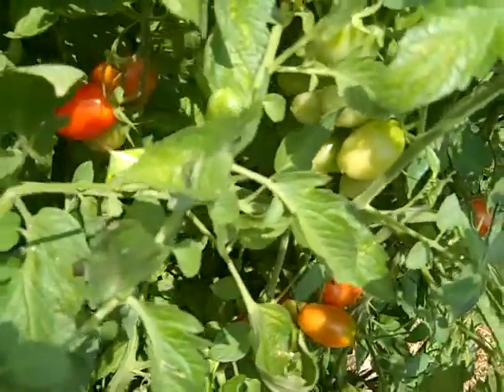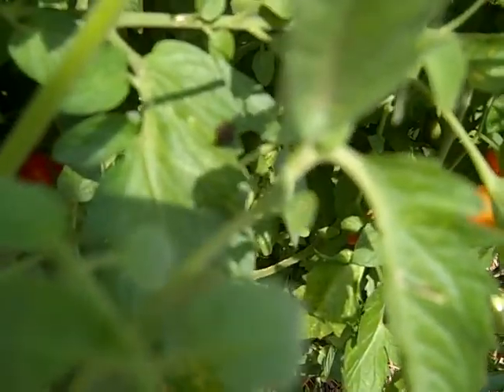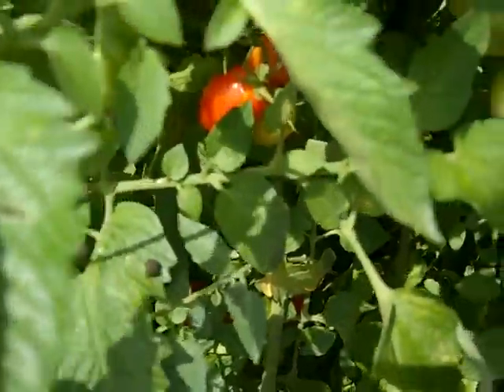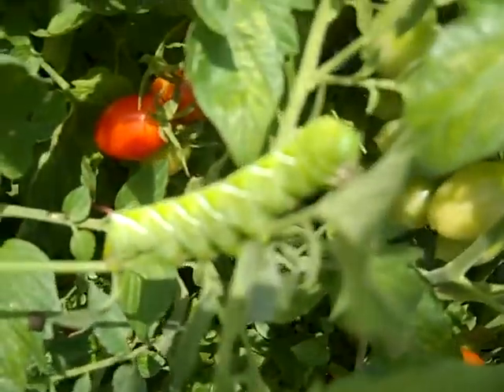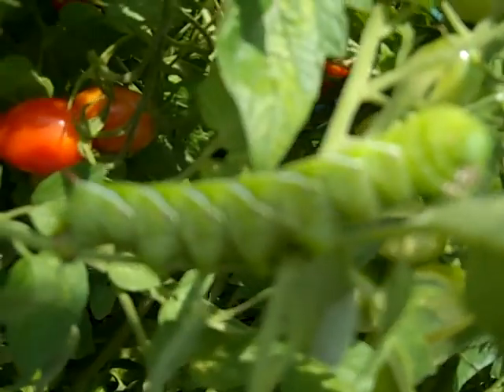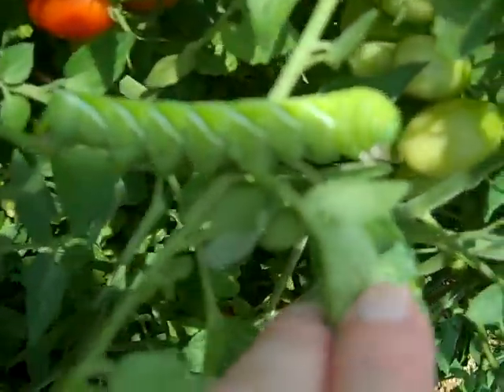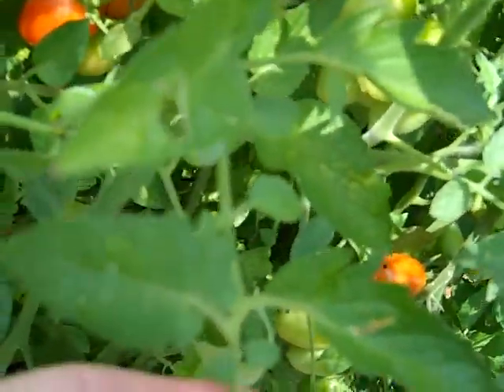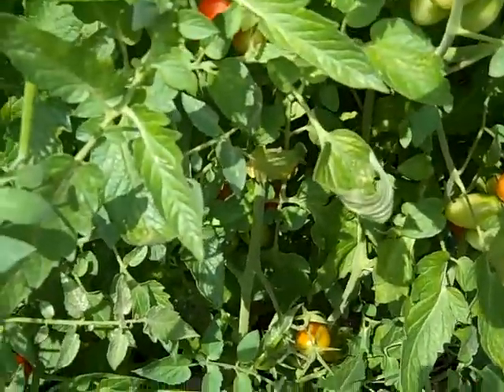Tomato Hornworm 2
Can you find the tomato hornworm? Be sure to keep an eye on your tomato plants and kill any of these destroyers!